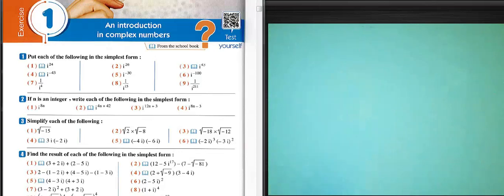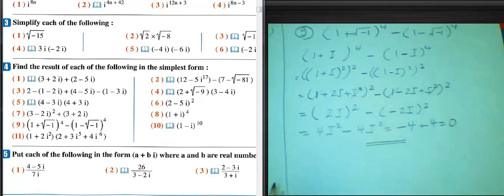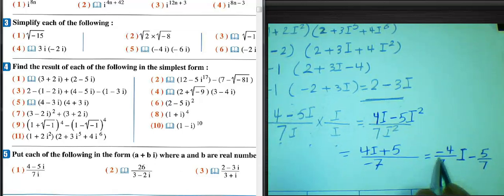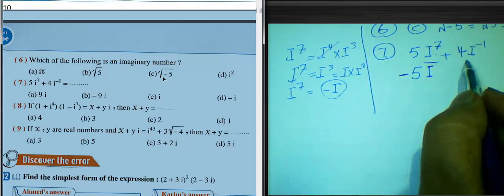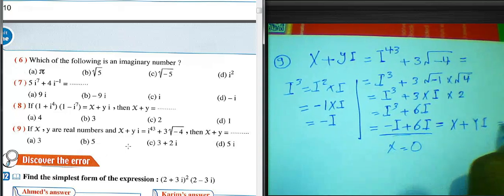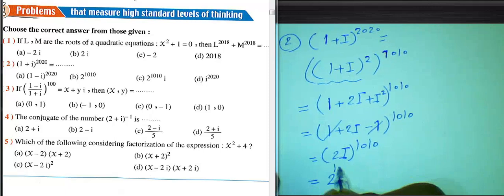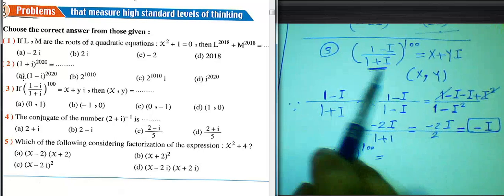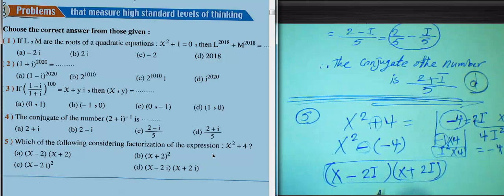AN INTRODUCTION IN COMPLEX NUMBERS#SECONDARY ONE ALGEBRA UNIT 1#LESSON 2#ماث اولي ثانوي لغات2 PART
AN INTRODUCTION IN COMPLEX NUMBERS#SECONDARY ONE ALGEBRA UNIT 1#LESSON 2#ماث اولي ثانوي لغات2 PARTAN INTRODUCTION IN COMPLEX NUMBERS#SECONDARY ONE ALGEBRA UNIT 1#LESSON 2#ماث اولي ثانوي لغات # @رياضيات الوسام#MaTHS An introduction in complex numbers شرح ماث أولى ثانوى لغات
تحميل كتاب المعاصر رياضيات اولى ثانوى الترم الثاني 2021 ثانوى ترم ثاني 2020 pdf
تحميل كتاب المعاصر رياضيات اولى ثانوى الترم الثاني 2021AN INTRODUCTION IN COMPLEX NUMBERS#SECONDARY ONE ALGEBRA UNIT 1#LESSON 2#ماث اولي ثانوي لغات # @رياضيات الوسام#MaTHS An introduction in complex numbers شرح ماث أولى ثانوى لغات